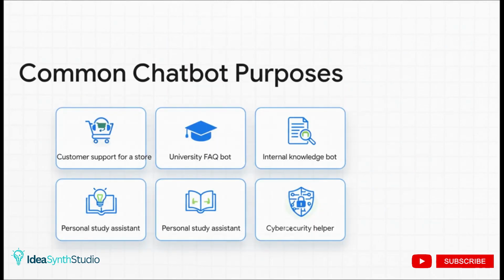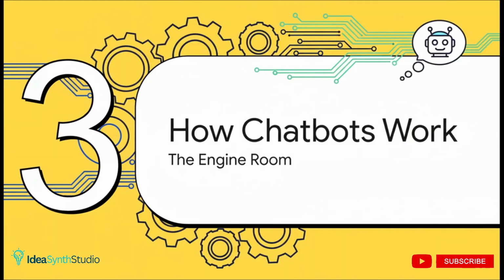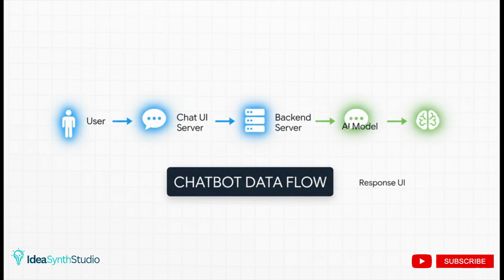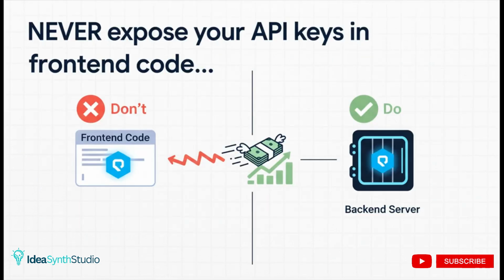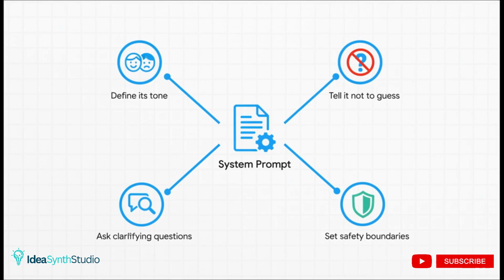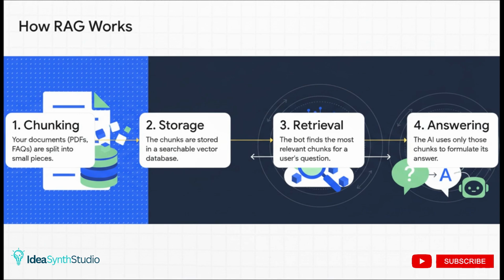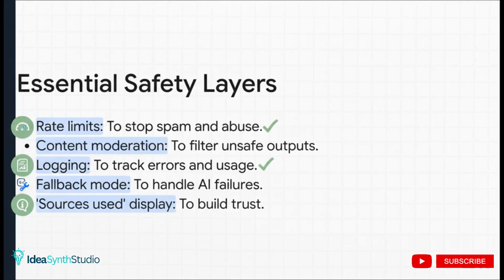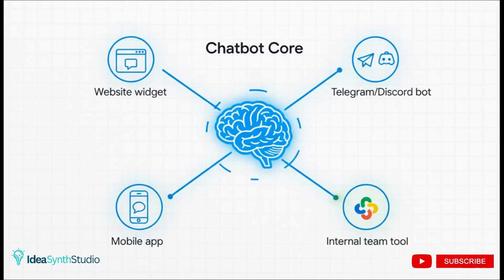How to Make Your Own AI Chatbot?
How to Make Your Own AI Chatbot? is a step-by-step beginner-friendly guide to building your own AI-powered chatbot from scratch. This video explains how chatbots work, what tools and platforms you need, and how to create a simple AI assistant for websites, apps, or messaging platforms. Using clear explanations and practical examples, it shows how anyone— even without advanced coding skills—can design, customize, and deploy their own AI chatbot.